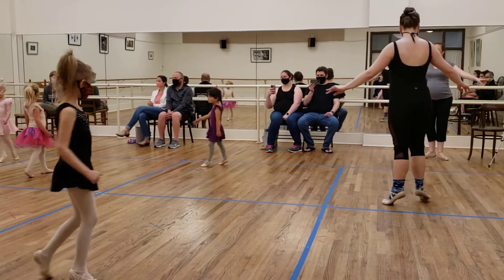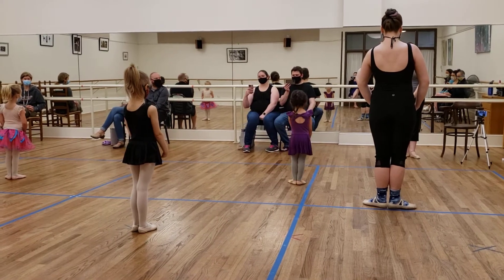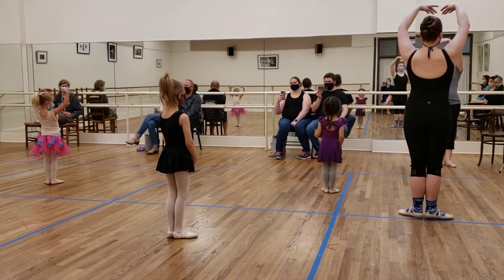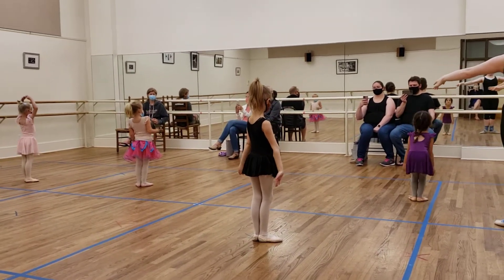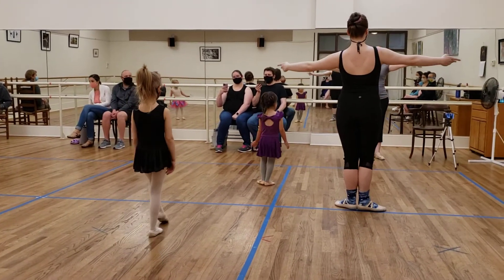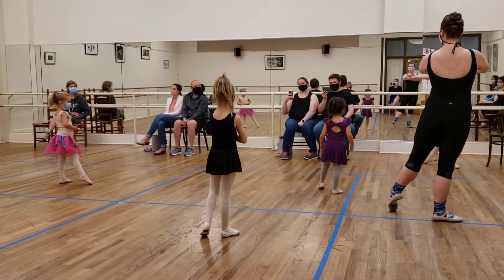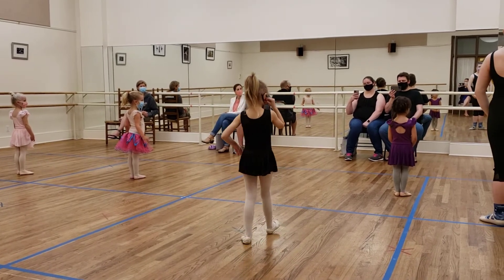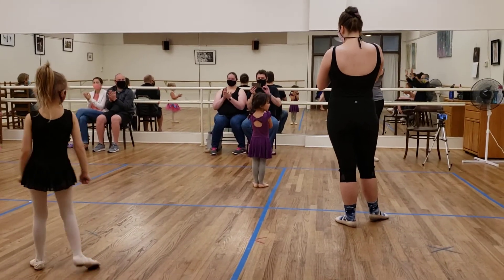Creative Movement In-Studio Recital, "Thank You Dance"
Teacher: Kristin Jones; Teaching Assistant: Jennifer McCloskey